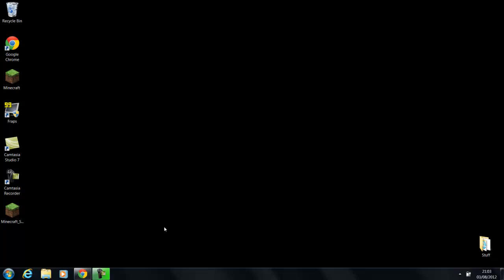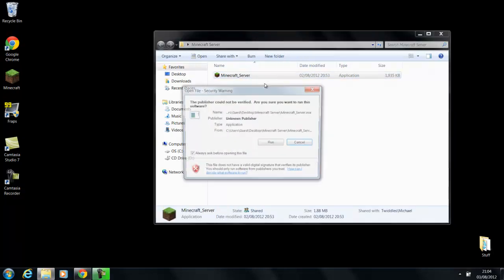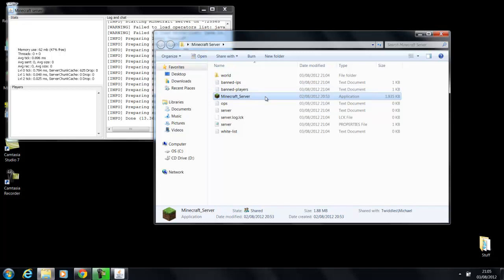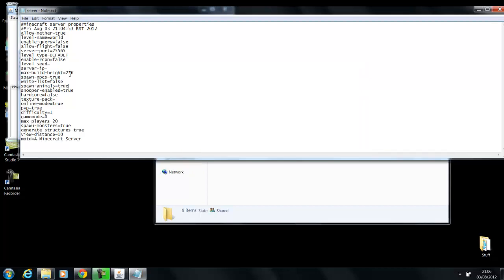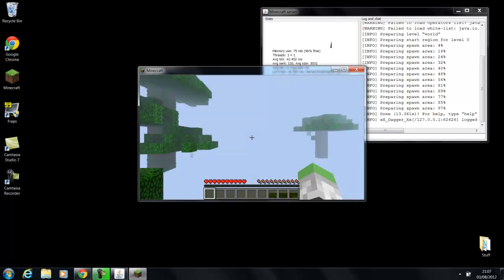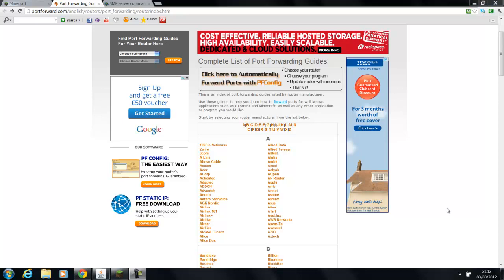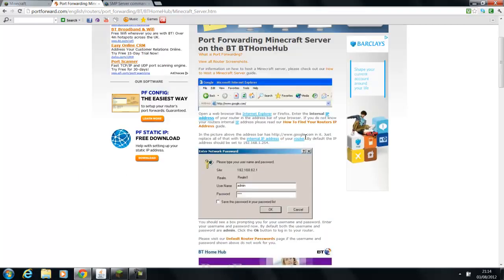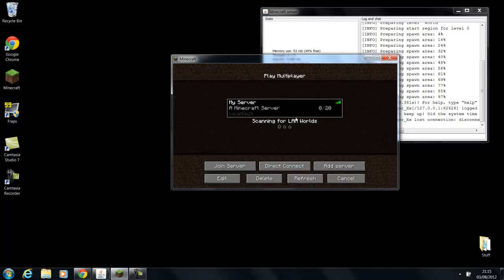How To Make Your Own Minecraft Server 1.6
Please Read

In this video I am going to show you how to make your own minecraft server for 1.7.10 if you have any questions leave a comment and I will try and answer them.

Minecraft Server Commands (I didnt talk about this link in the video but this website has lots of commands that you can use on your server)